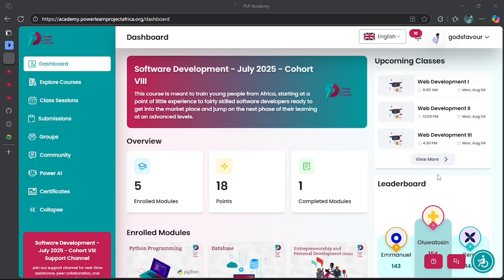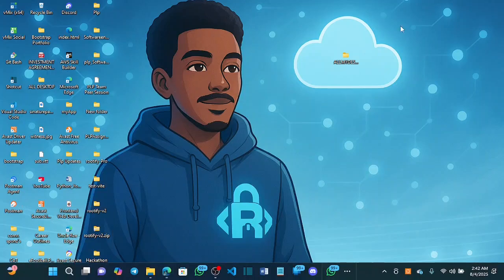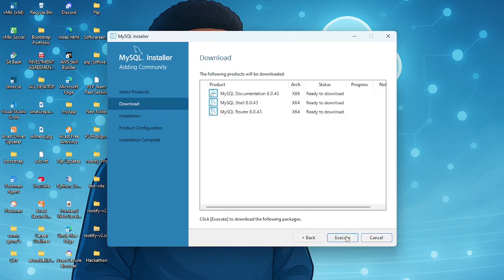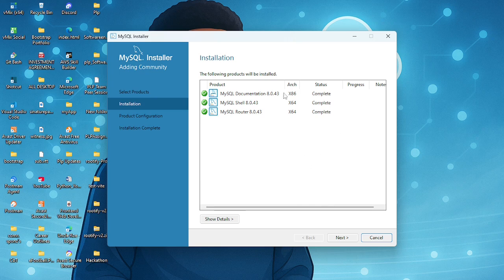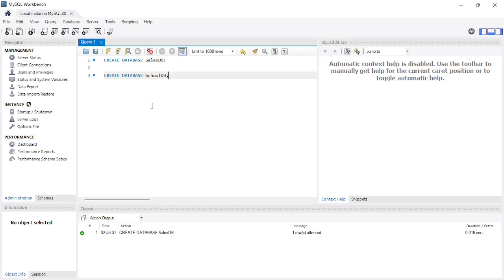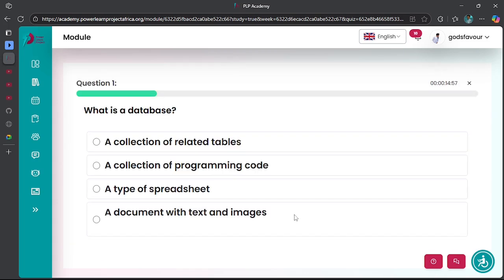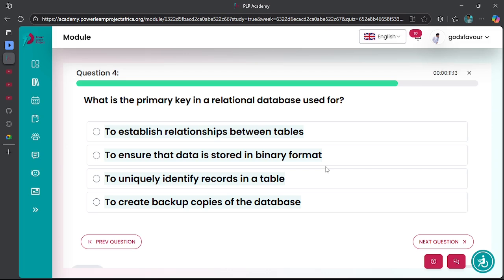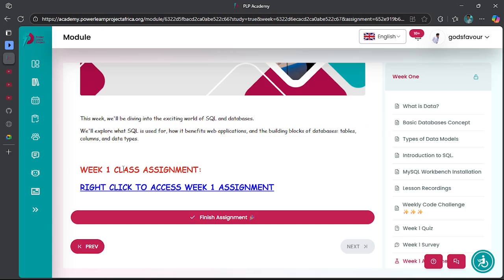Database Design & Programming Quiz & Classwork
This is an update on "Quiz & Classwork for Database Design & Programming".

Everything has been tailored with at least easier explanation and step by step guide.

Submission Link:
(depending on what year or cohort you are)